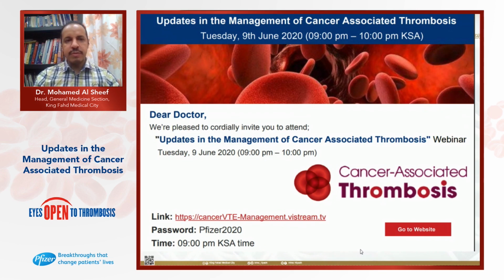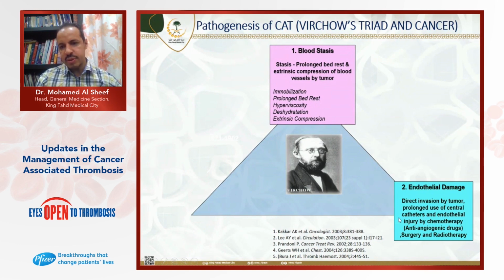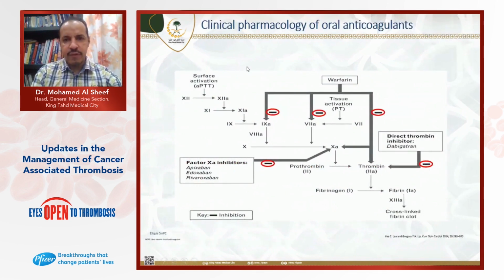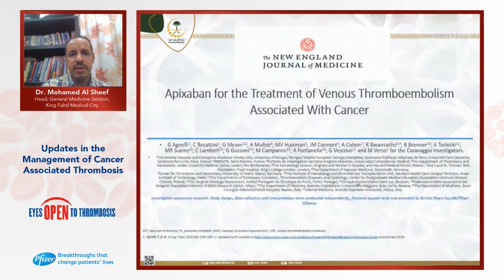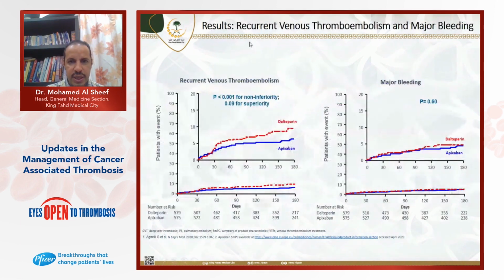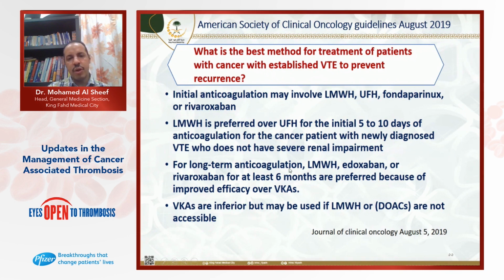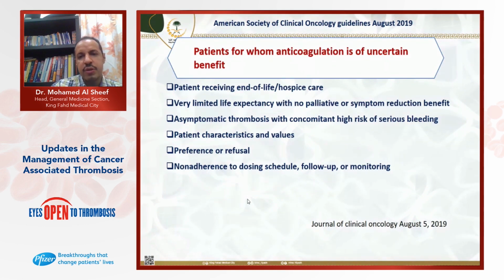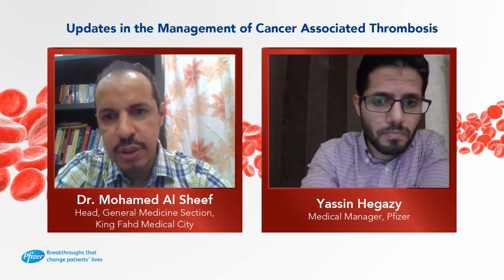Updates in the Management of Cancer Associated Thrombosis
Dr. Mohammed_Alsheef